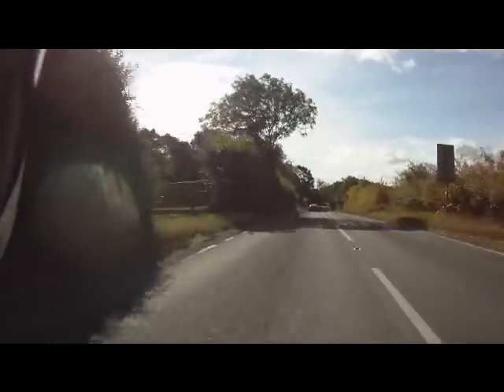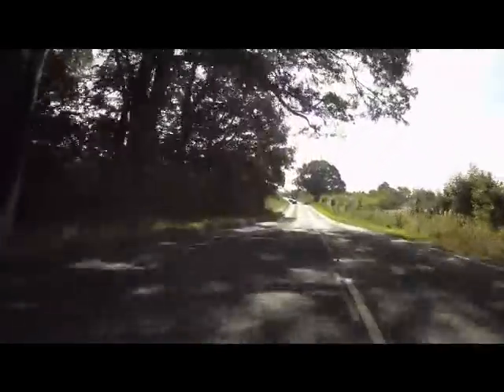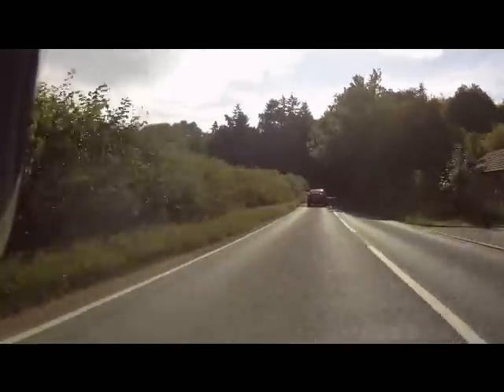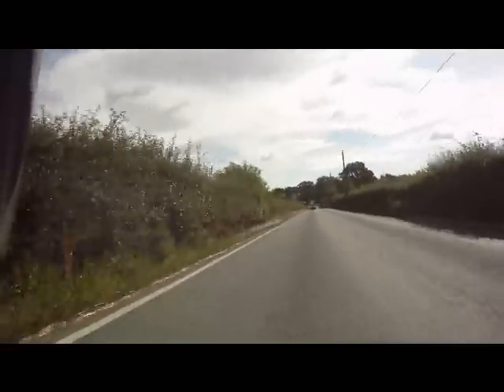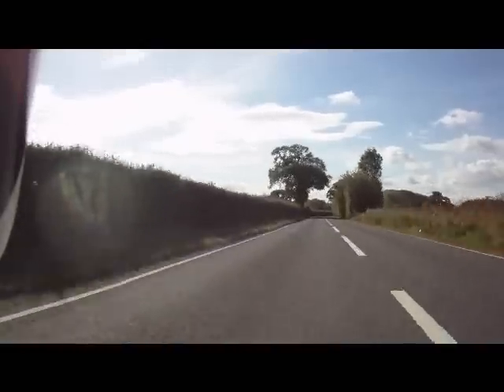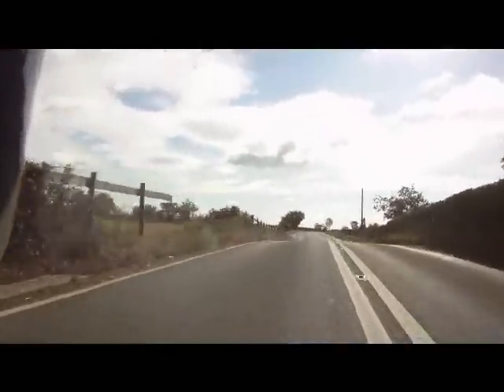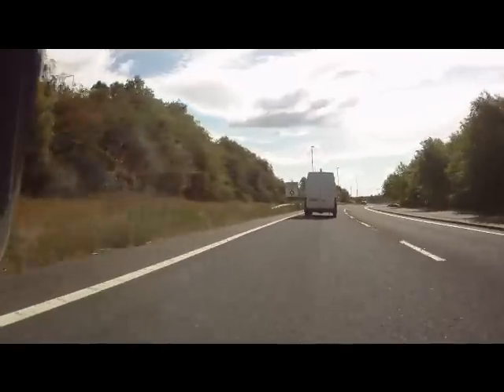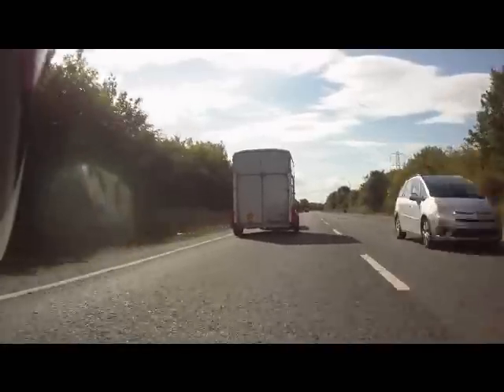Ride To Survive B Roads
Safer riding